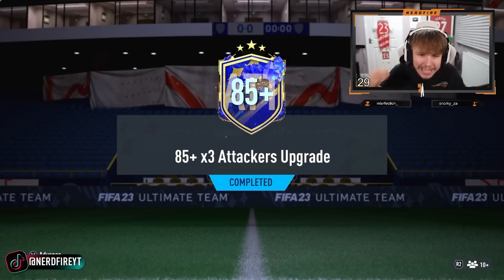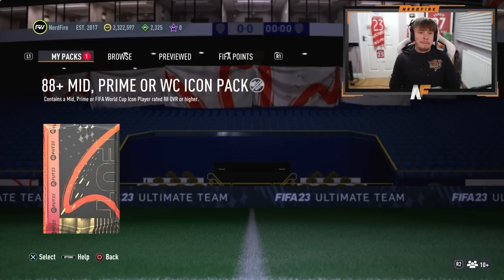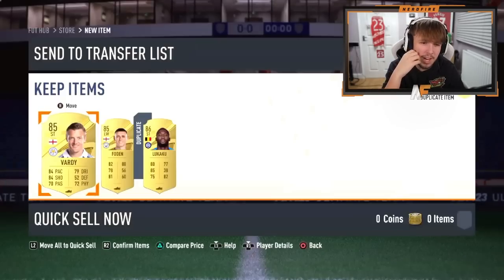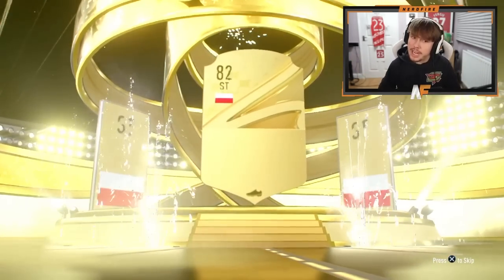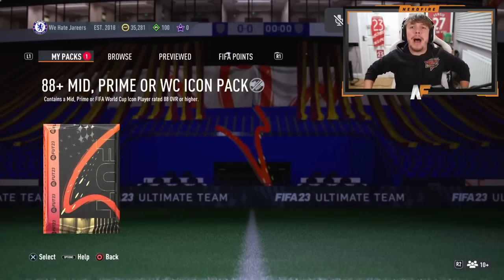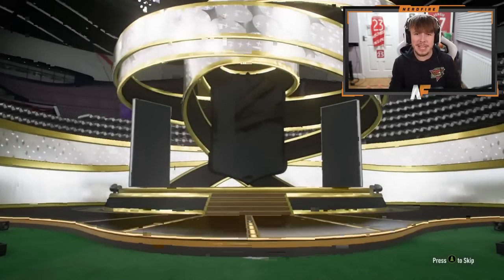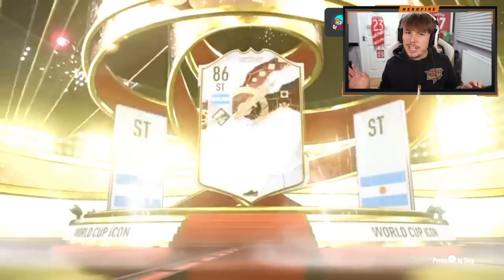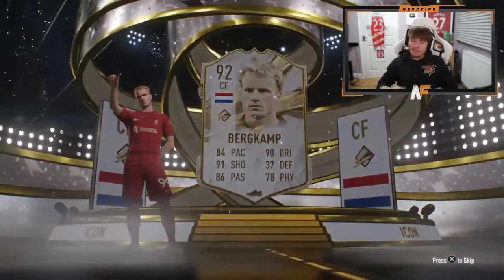20x 85+ x3 Attacker Upgrades & 88+ Prime, Mid or WC Icon Packs! - FIFA 23 Ultimate Team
20x 85+ x3 Attacker Upgrades & 88+ Prime, Mid or WC Icon Packs! - FIFA 23 Ultimate Team

fifa 23 ultimate team,nerdfireyt,85+ x3 attacker upgrade packs,88+ prime mid or wc icon upgrade fifa 23,85+ x3 attacker pack fifa 23,88+ icon pack fifa 23,88+ prime mid or wc icon,88+ prime mid or wc icon fifa 23,is the 85+ x3 attacker upgrade pack worth it?,fifa 23,auziomf,nerdfire,rtfm,itshaber,Bateson87,MattHDGamer